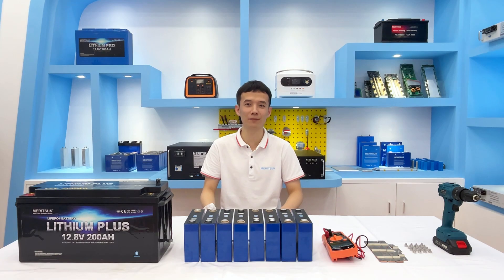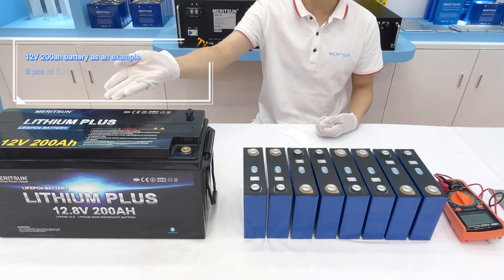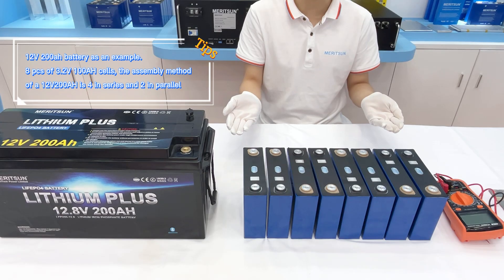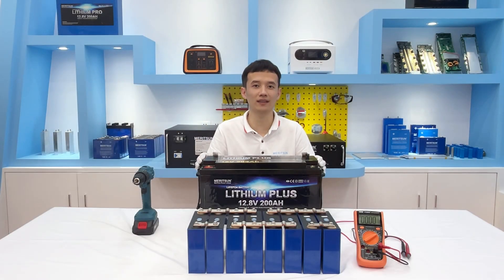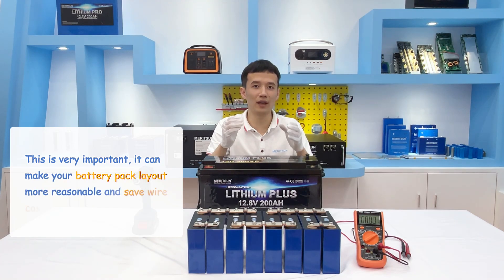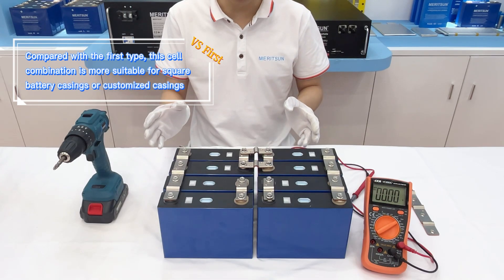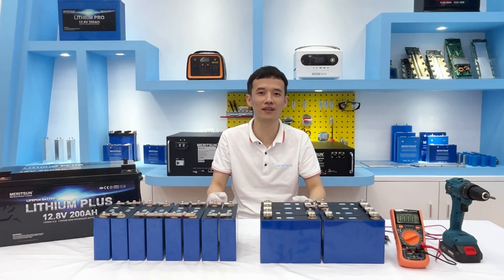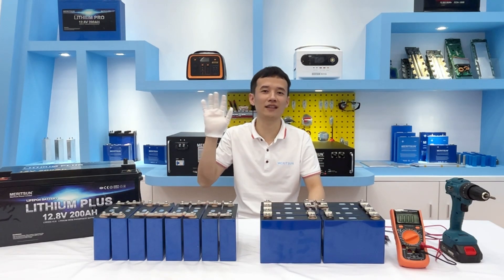12V 200Ah Lithium Battery DIY assembly | MeritSun Update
In this video, I will show you how to connect batteries in series and parallel to battery cases of different sizes. Take 12V 200ah batteries as an example, assemble and test the voltage
1. The first battery rehearsal combination method is suitable for the shell of the traditional lead-acid replacement model
2. The second battery rehearsal combination method is suitable for customized battery casings
3. Finally, introduce the difference between the two battery rehearsal combinations.How to correctly connect the batteries in series and parallel to achieve the battery capacity you need?